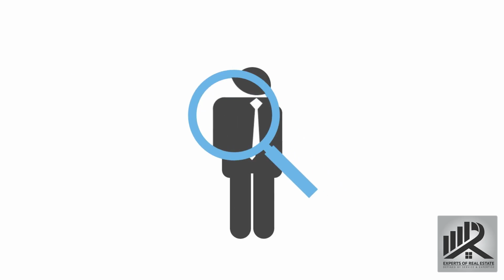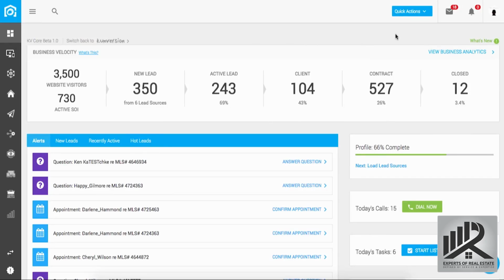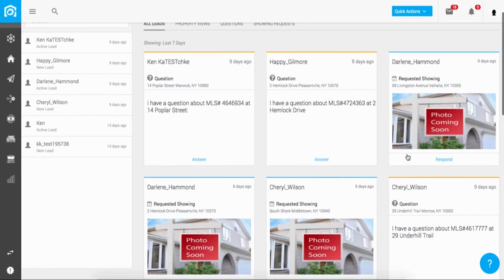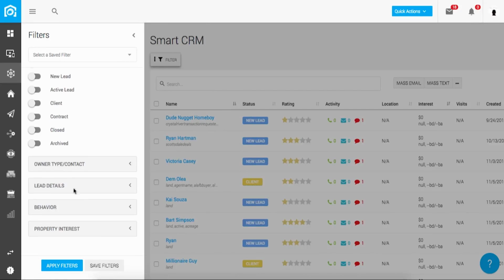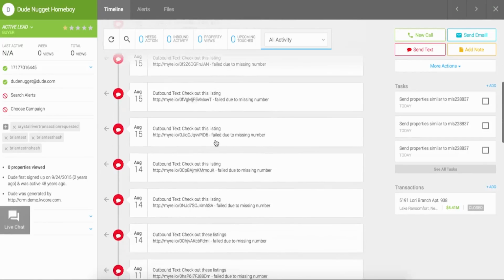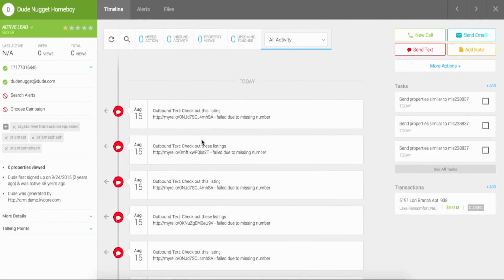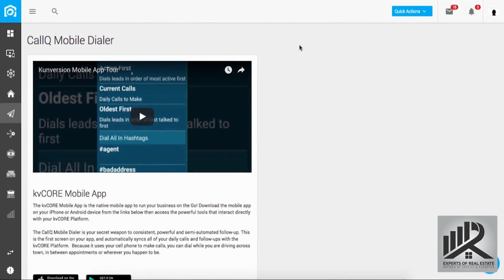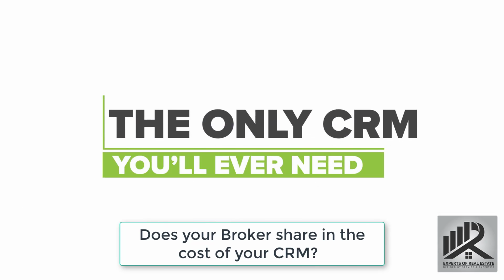Smart CRM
Real Estate Agent CRM